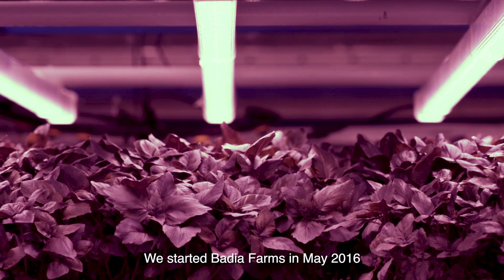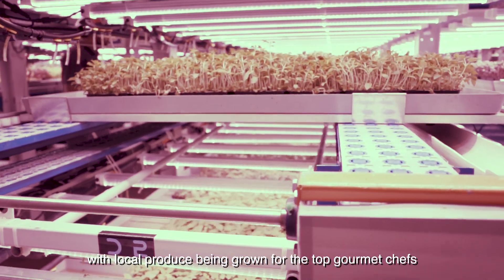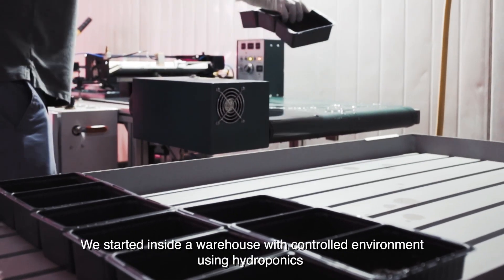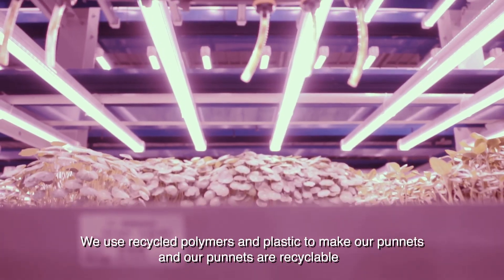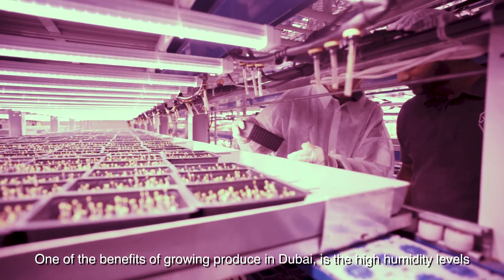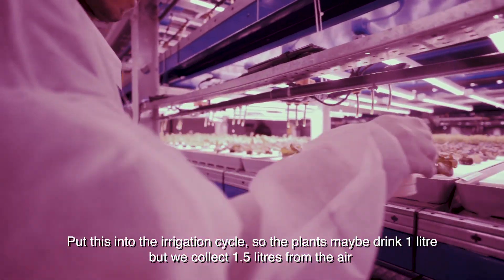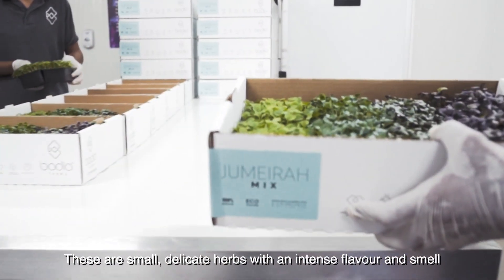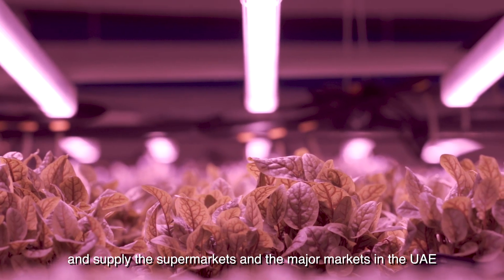The first Vertical Grow System Dubai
This was the wow factor for Dubai